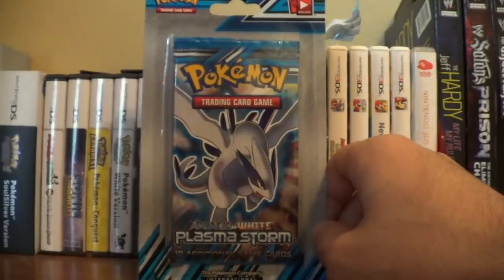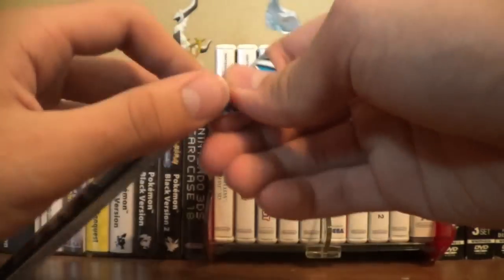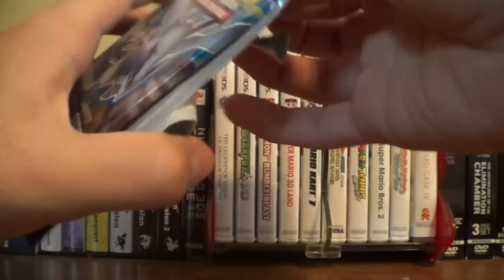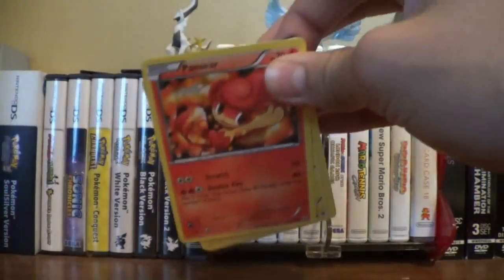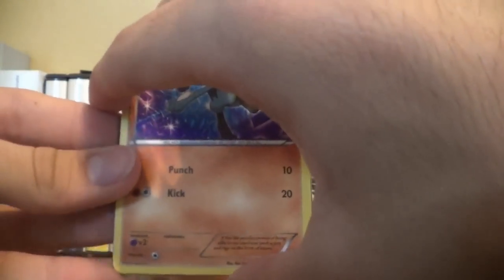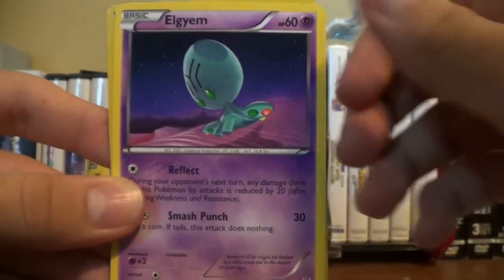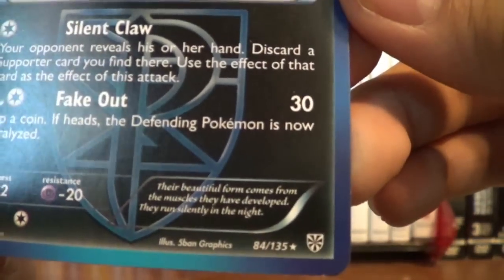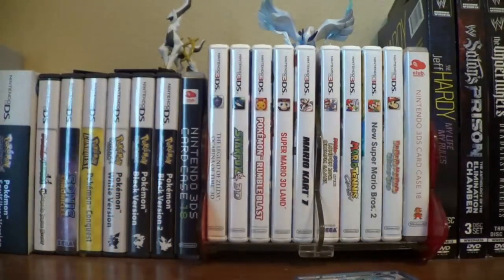Opening a Pokémon: Plasma Storm Booster Pack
As I said I will occasionally do some Pokemon Booster Packs opening so we get started with my first ever Plasma Storm Booster Pack!